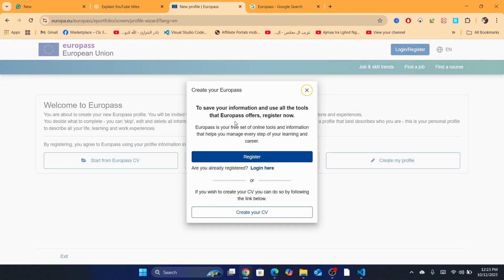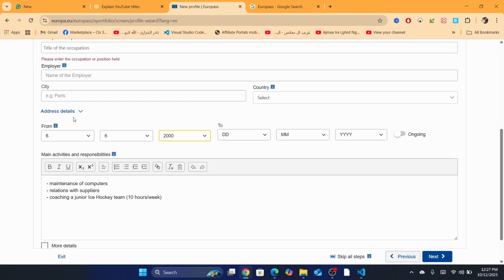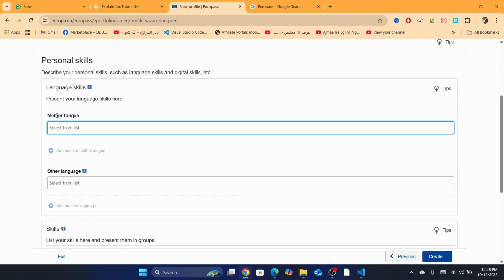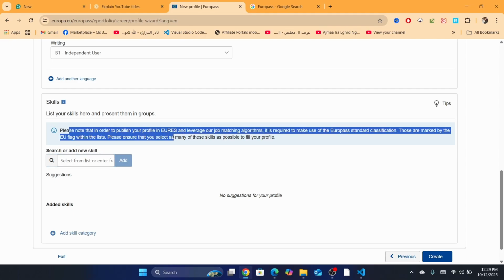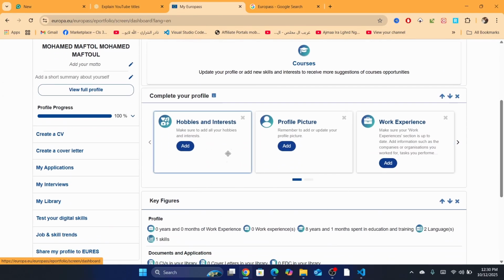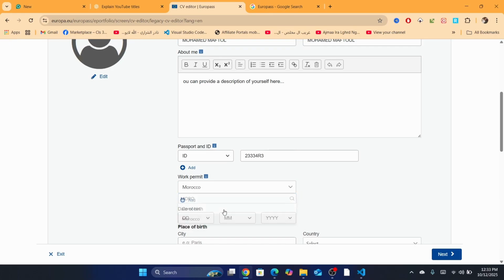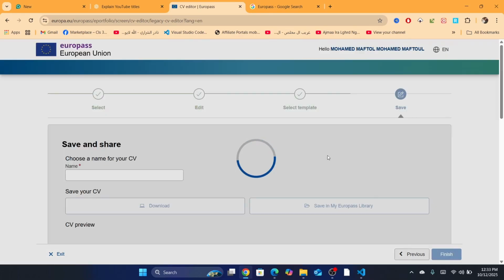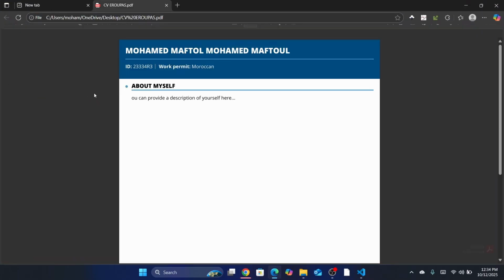How to Download CV from Europass (Quick & Easy 2026 Guide)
How to Download CV from Europass (Quick & Easy 2025 Guide)

In this 2025 guide, I’ll show you step by step how to download your CV from Europass quickly and easily. Whether you created your CV online or updated it recently, this tutorial will help you save it as a PDF or Word file in just a few clicks.

You’ll learn how to log into your Europass account, access your saved CV, choose the correct download format, and fix any issues if the download doesn’t work. I’ll also show you how to edit and re-download your CV anytime you make changes.

This tutorial is perfect for students, job seekers, or professionals who want to create and download a professional Europass CV in 2025 without any confusion.